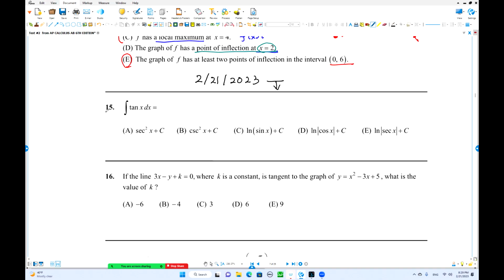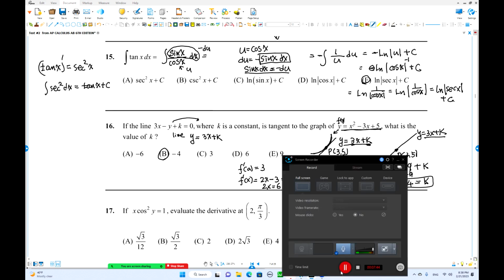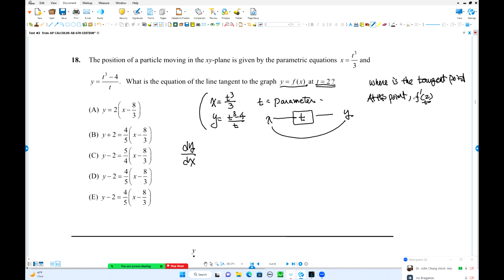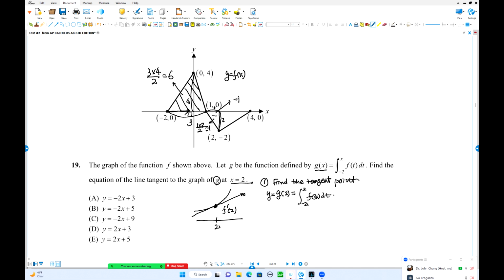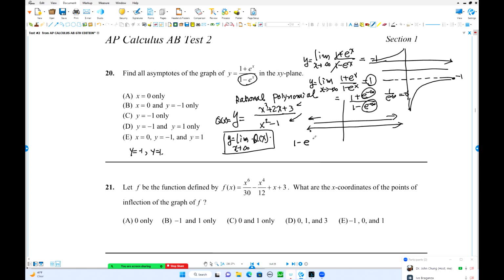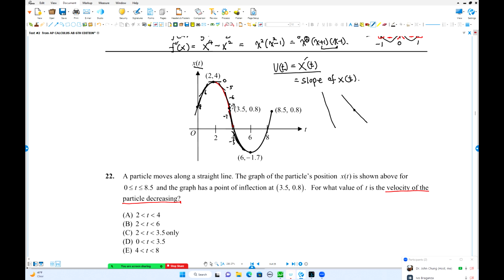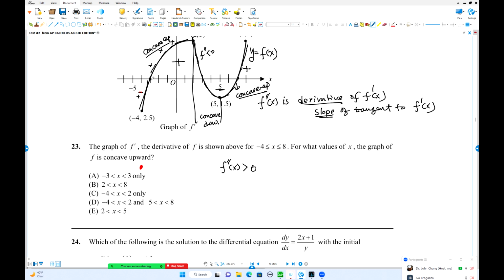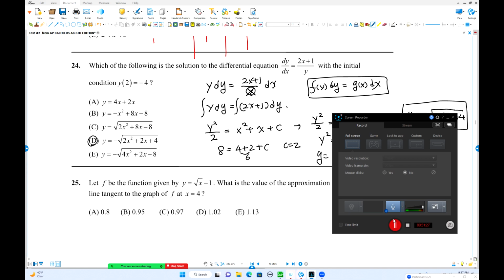2-21-2023 AP calculus Test #2 Review